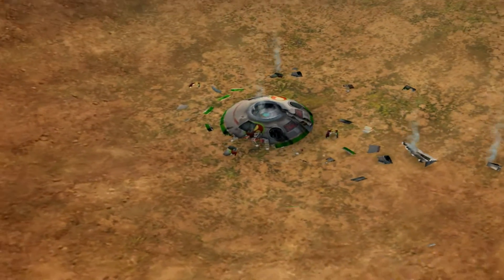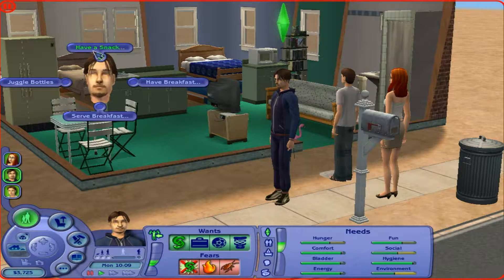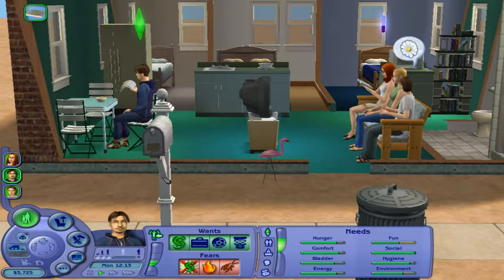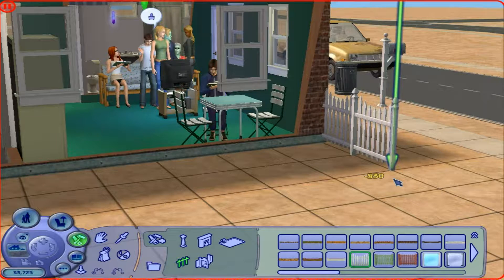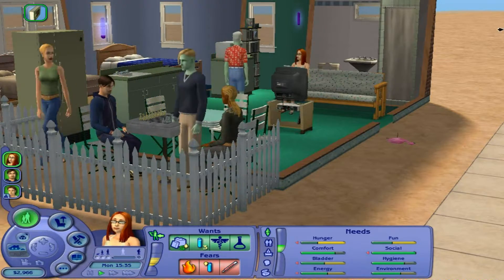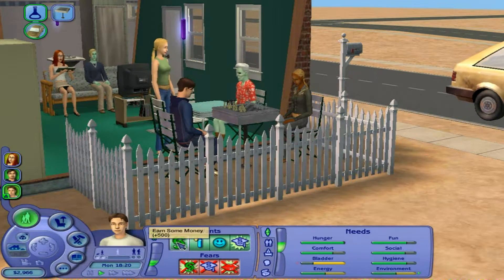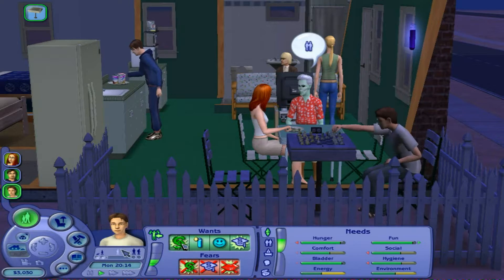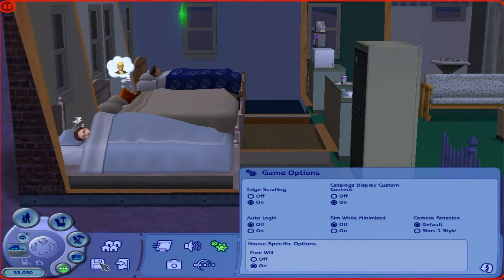Let's Play The Sims 2: Part 9 - Welcome To The House Of Fun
Welcome to my first ThrowbackThursdays (yes, I know it's Friday, sorry about that!) series, as voted by you: The Sims 2!

In part 9, our EBEZA family has their first day in their new house!

Thanks, as always, to KigzTV for my intro!